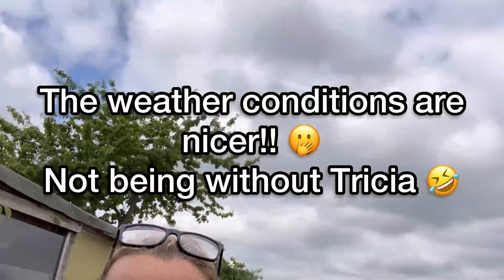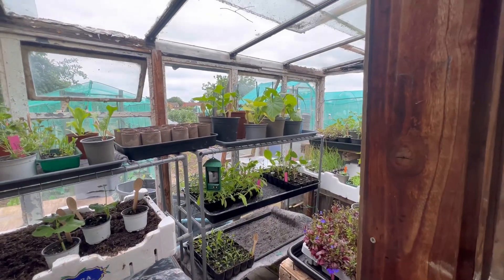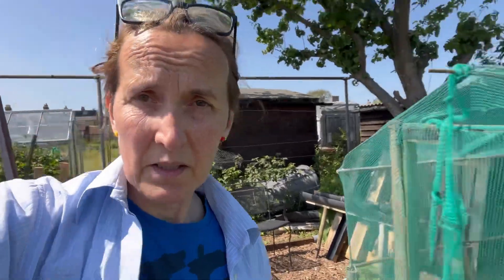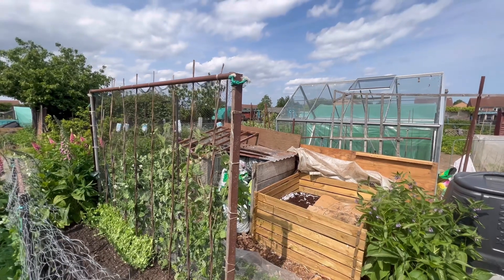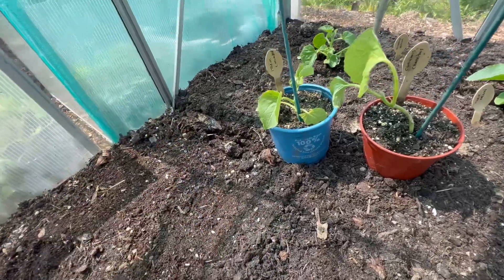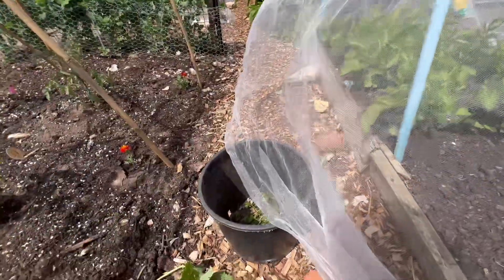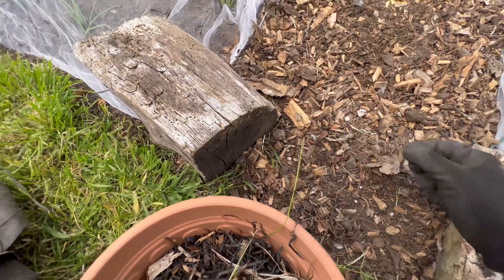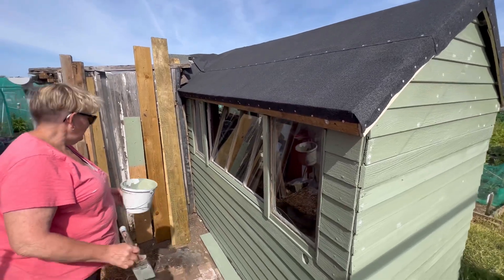Our Shed Exterior has had a face lift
A week filled with sadness and joy.

Sadness from hearing the news of the devastating loss of Steve from the Green Side Up channel.

Condolences to Steve’s family and all his friends, especially the Potty Mouth crew. Big hugs.

So many lovely tributes I’ve read over the last few days. His videos and knowledge will live on in all who knew and filled him.  🙏🏼

The sun came out and don’t the plants know it. Things are thriving and progress is being made.

Our shed finally got its roof fixed and a coat or two of paint. Everyone saying its like a beach hut 😅. Just the inside to work on next.

Take care everyone and do what you love and love what you do.

Love Allie & Tricia @TheRightPearPlot